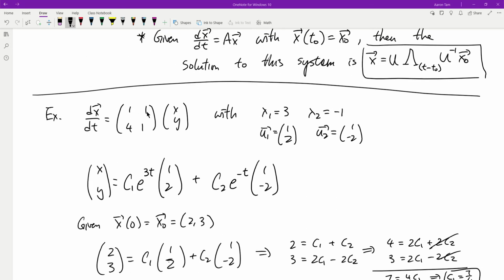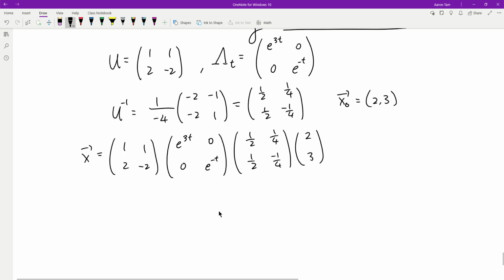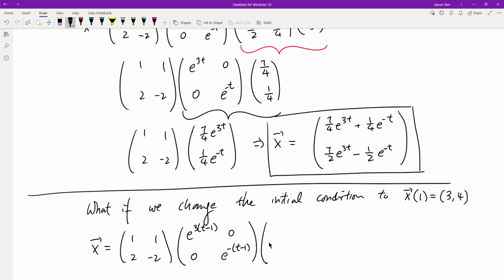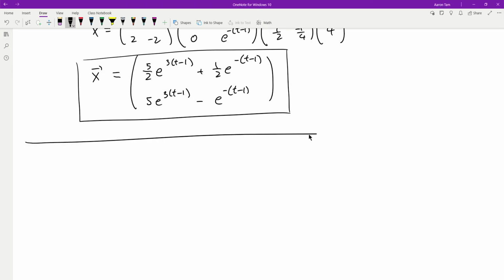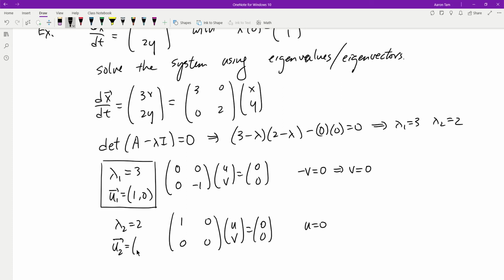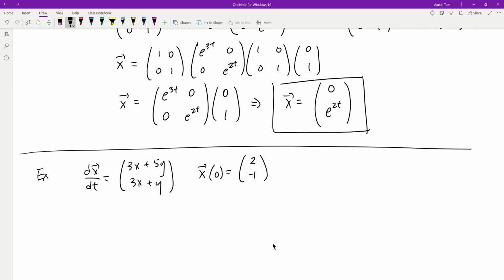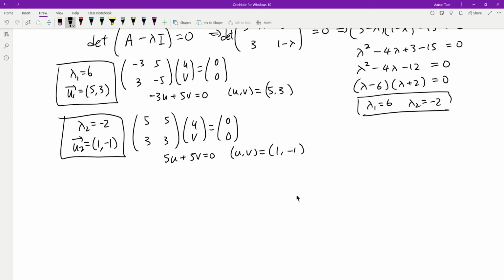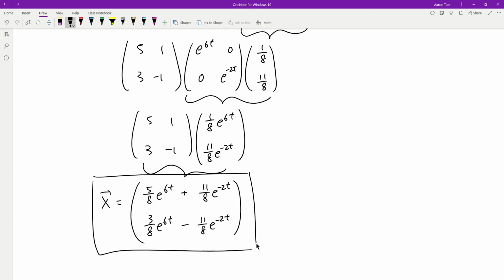DEQ - 13.1 Eigenvalues and Eigenvectors 04